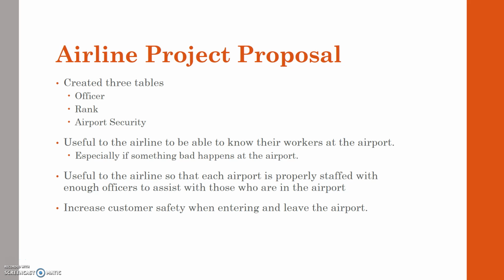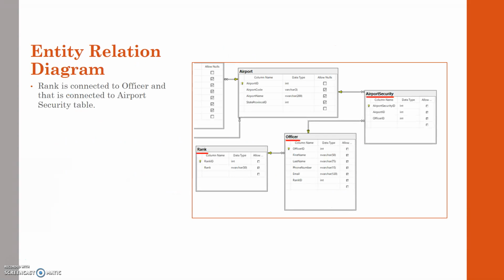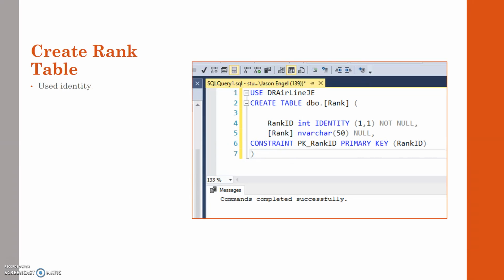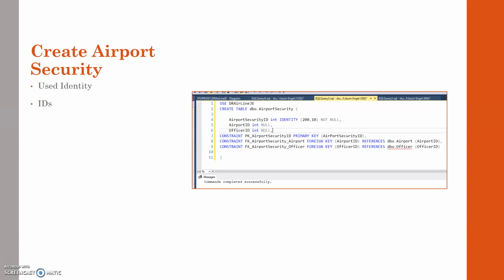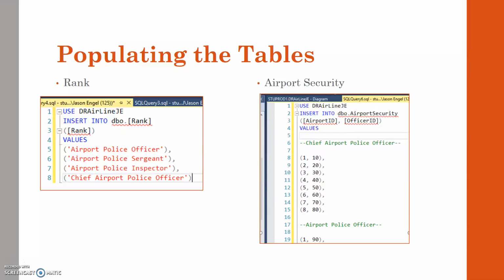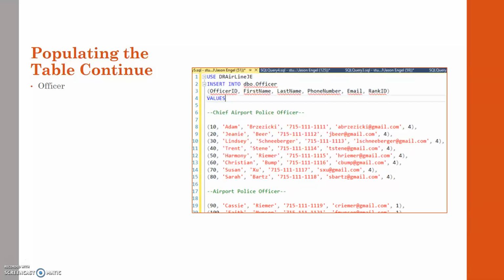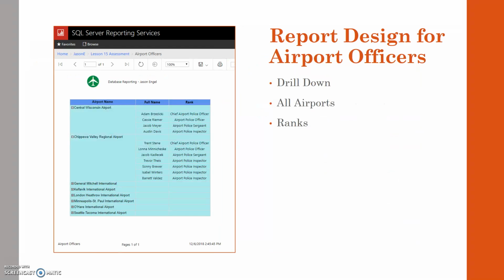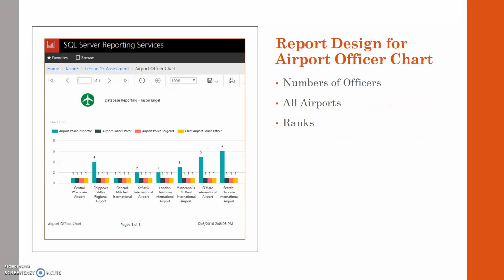DRAirline FInal Project